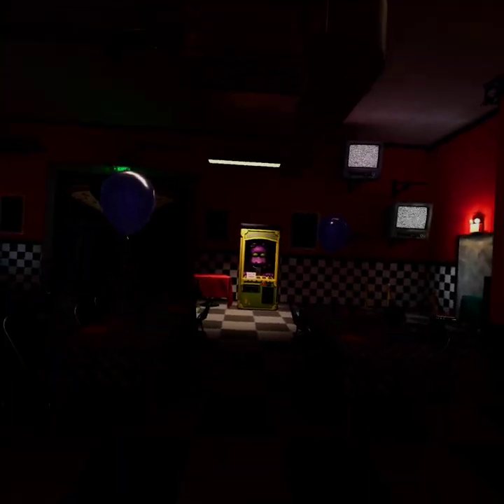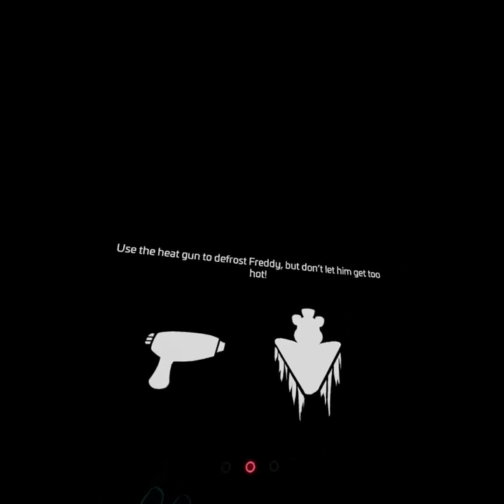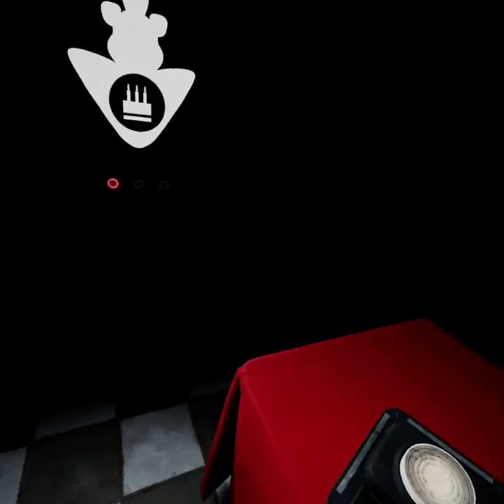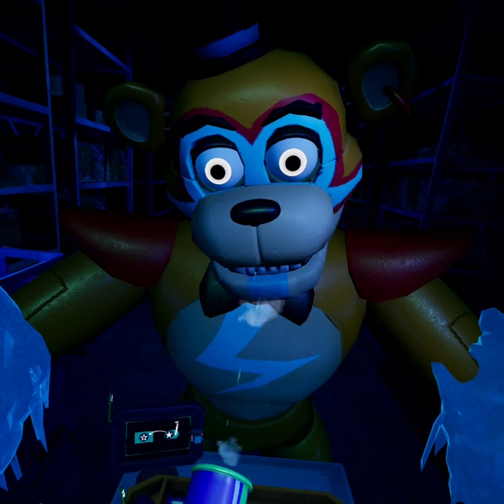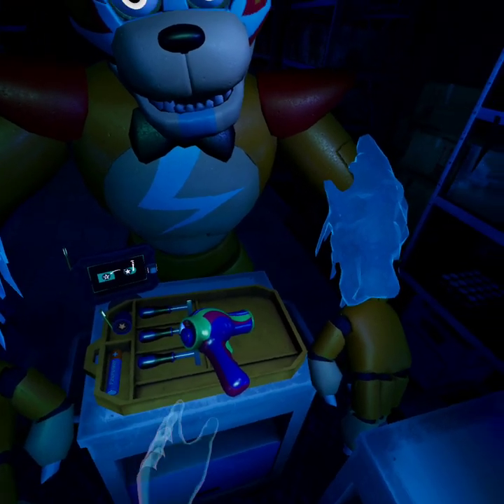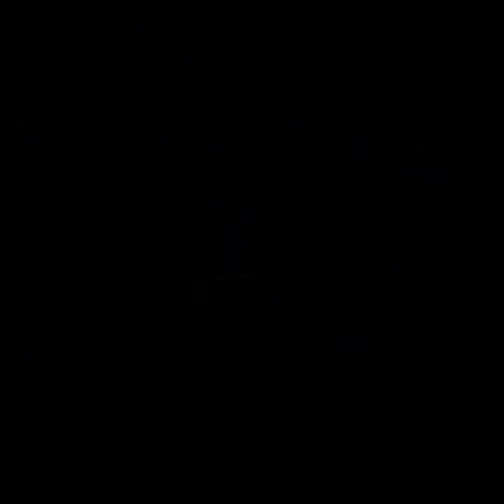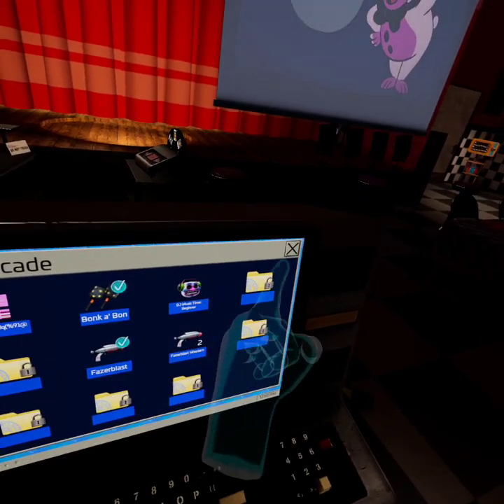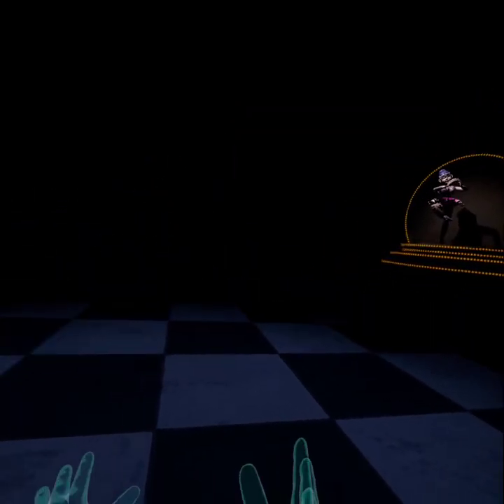HELP WANTED 2 QUEST 3 PART 3! GLAMROCK FREDDY NEEDS HELP, GOING THROUGH BALLORIA GALLERY!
Timeline

0:00 Intro

2:17 Fixing Freddy fazbear

7:48 sneaking through balleria

10:40 Outro